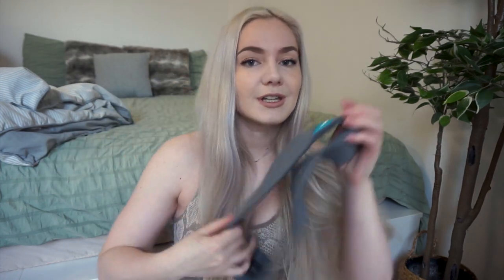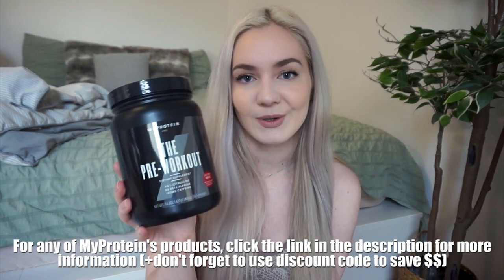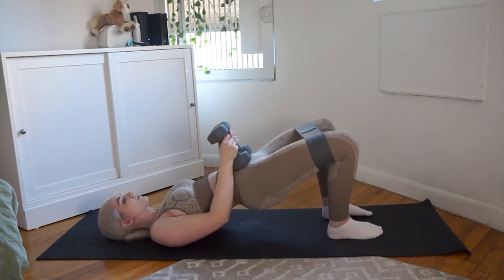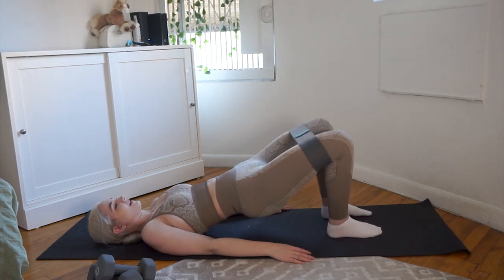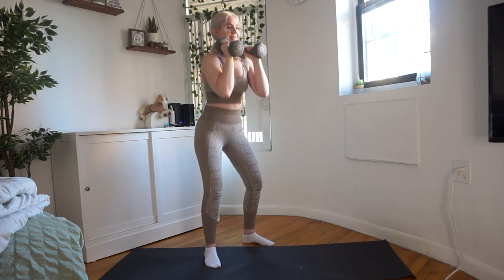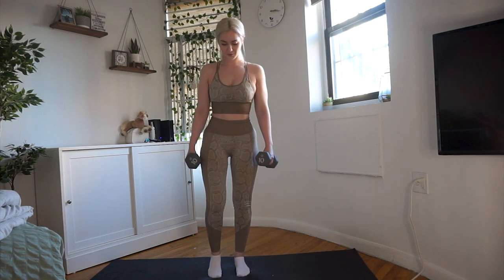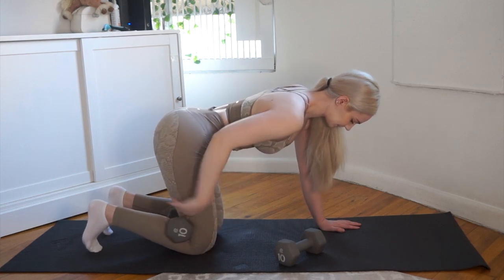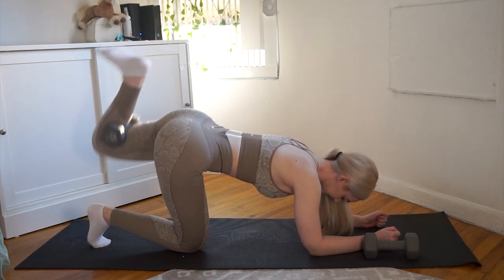BUILD LEGS & BOOTY AT HOME! (using dumbbells + glute band only!) +Voiceover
ON SITE WORKOUT PROGRAMS:
♥8-Week Lower body Leg & Glute focused workout program (build a bigger booty) Glorious Glutes 2.0
♥5-Week My Full body workout program (get curvy but lean) with Cut&Curved

My name is Bella, I live in NYC (Manhattan) but I was born and raised in Denmark. At a very early age of 15 I got into fitness, I used to live in the country, and I was bored so hey why not join the gym and lift some weights right? I went through a little calisthenic phase and surprisingly got really addicted to it, but I’ve now balanced it out with the gym and weightlifting. Constantly learning new and better ways to train the human body and I drive to teach and help you to do the same.
I believe in a functional, symmetric, and balanced physique. And I have a huge interest in constantly improving that. (for not to mention growing the glutes!)
I enjoy posting anything that has to do with self improvement, health & fitness stuff, teaching, and of-course clothing & keeping yourself looking top notch. :D